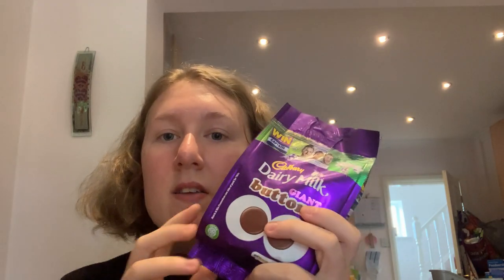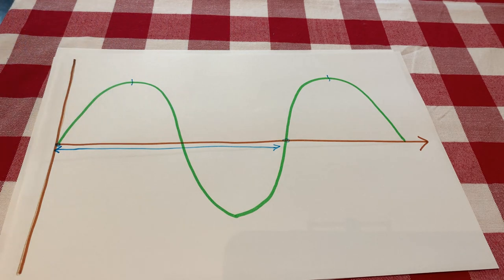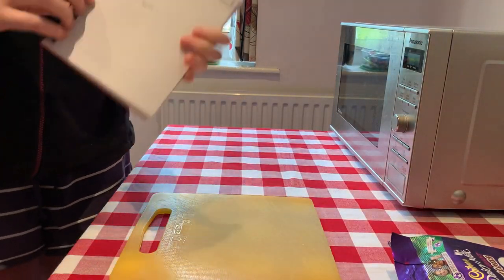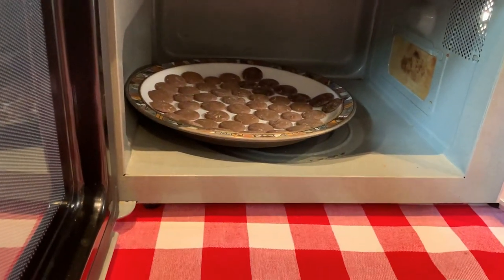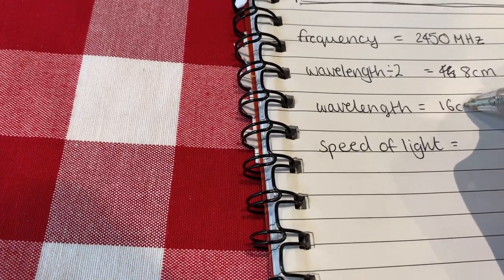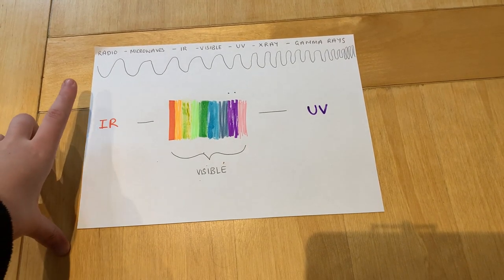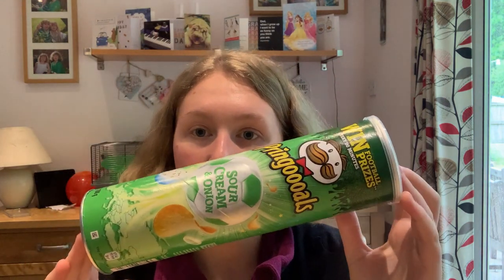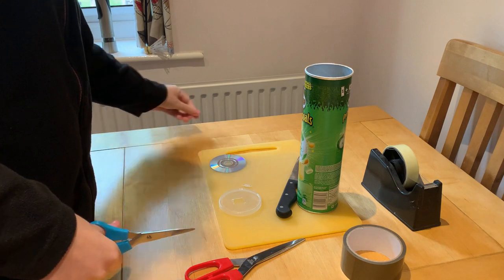Marra 2020: Chocolate and Microwaves